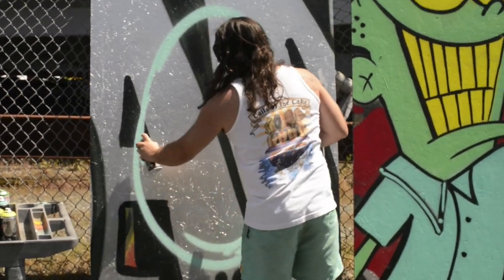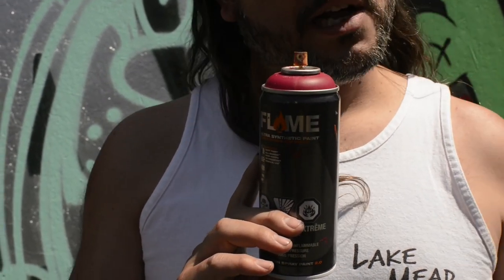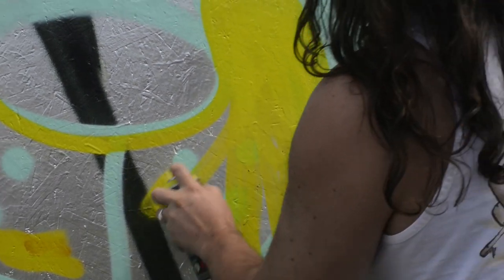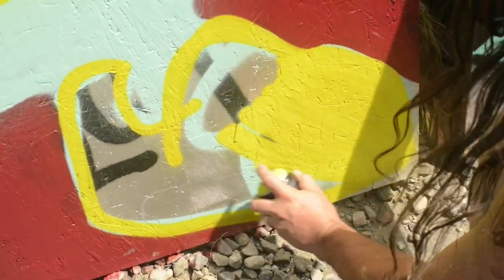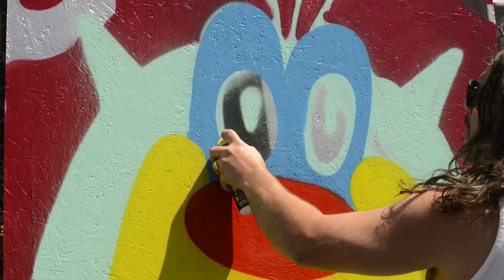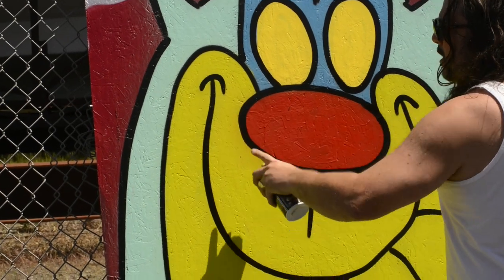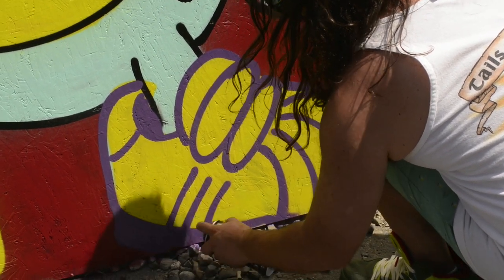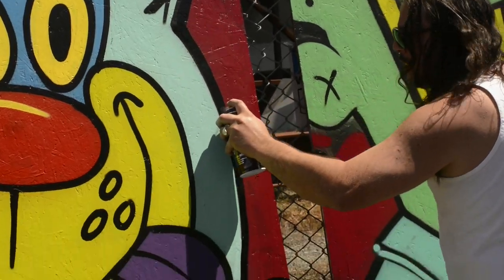ArtPrimo.com Stimpy Spray Paint Tutorial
In this episode, the Green Ranger shows you how to paint a Stimpy character using spray paint.